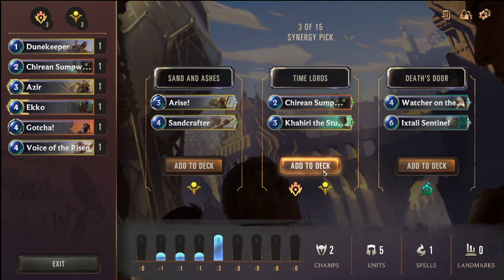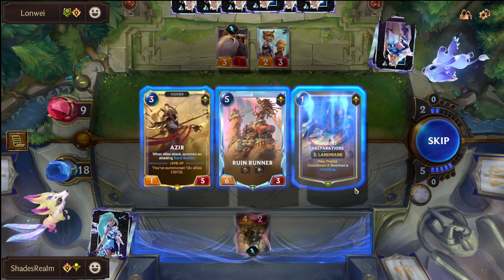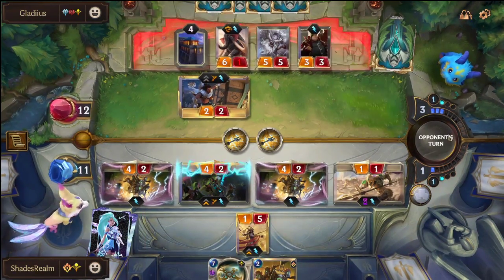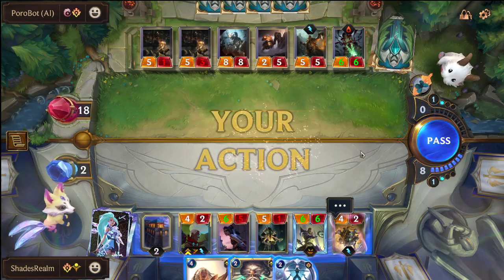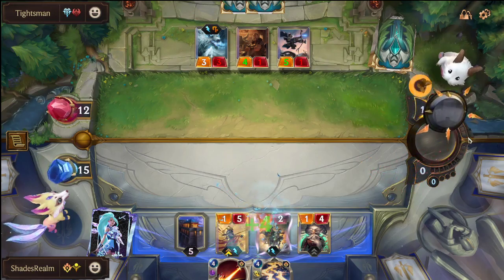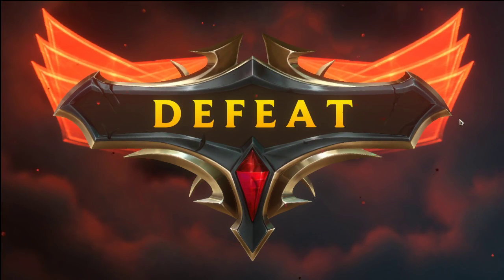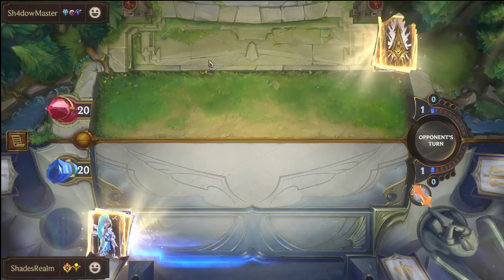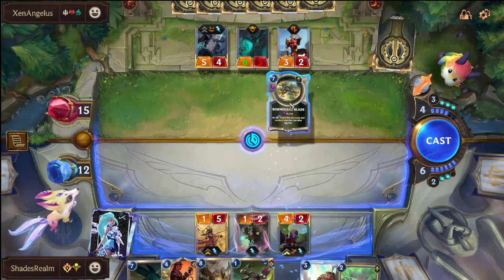Runeterra Daily Expedition: How good are Sumpworkers?